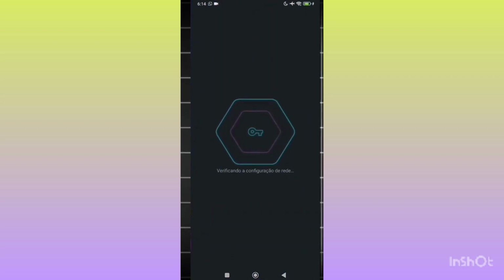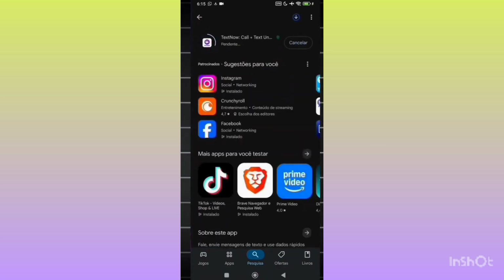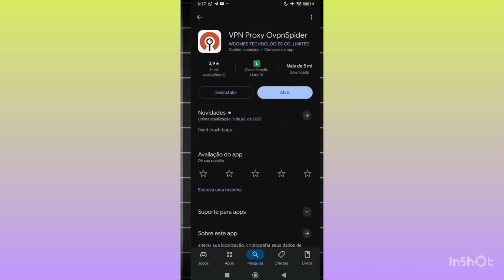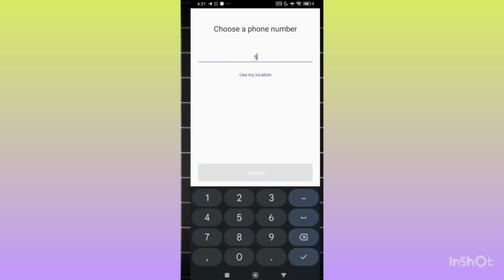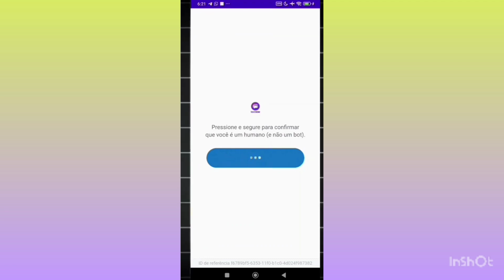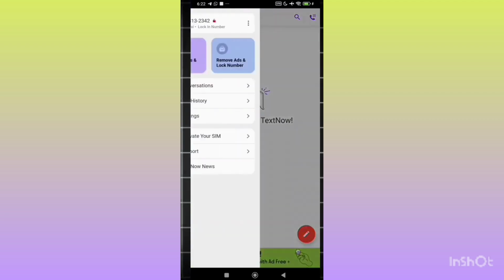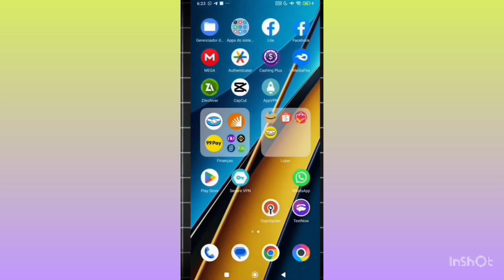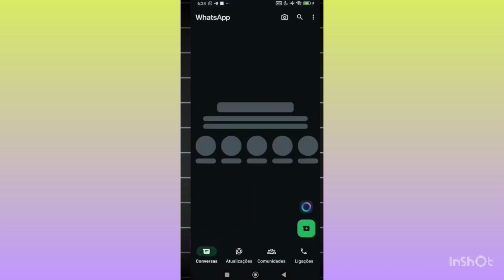Get FREE USA Virtual Number For WhatsApp, Telegram OTP Verification | Fake whatsapp kaise banta hai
Get a FREE virtual phone number instantly! This easy tutorial shows you how to get a temporary number from anywhere in the world. Best app for virtual number

technogxyz​ , technogxyz, TechnoG XYZ